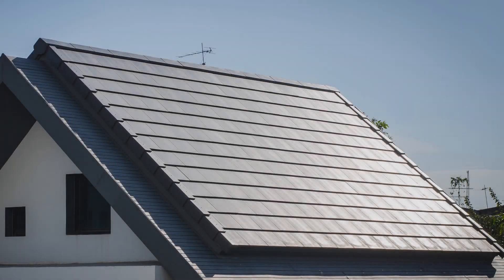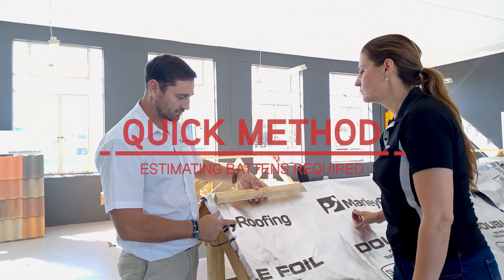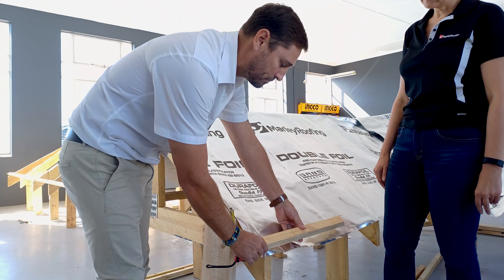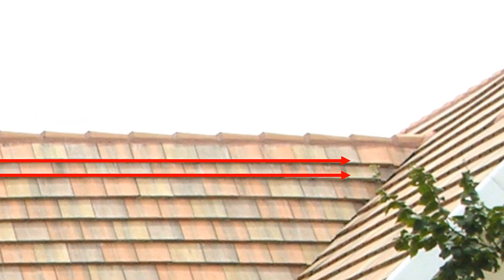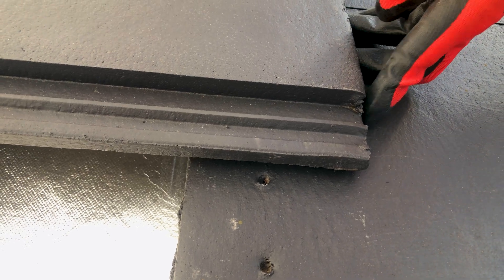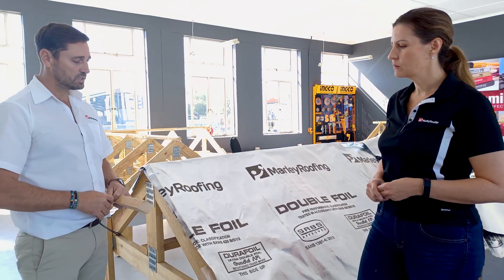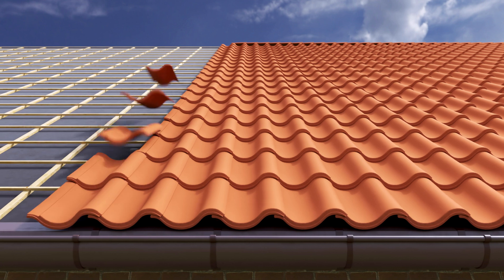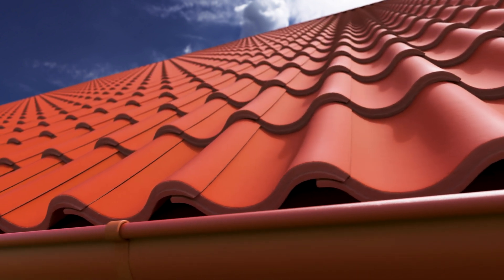How to measure and set out equal battens for roof tiles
We've all seen roofs where roof tiles have been over stretched or squashed, resulting not only in a roof that is unappealing to look at, but one that is also  very likely to cause problems.

In this video we will cover a quick method to measure your roof to determine the amount of battens you will require, BUT!

The best method to achieve equal batten spacing, is to ensure that the Apex Batten and the Frist Tiling Battens are installed on site. Follow along this video for the full explanation to measure and calculate correct batten spacing between these two crucial points.

To learn more about Marley Roofing and our extensive product range, please click on the this

We have included time stamps in this video for your convenience. If you are in rush, please feel free to skip to the parts that are most important to you:

00:00 Intro
00:17 Thank you PRAWA
00:38 Quick method to estimate battens required for a roof
03:57 Most accurate method to estimate batten spacing for a roof
04:43 Illustration - measuring and calculating even batten spacing
06:04 Exit - please follow and subscribe